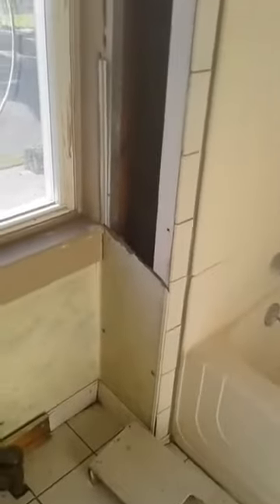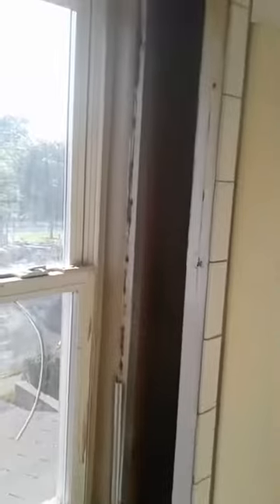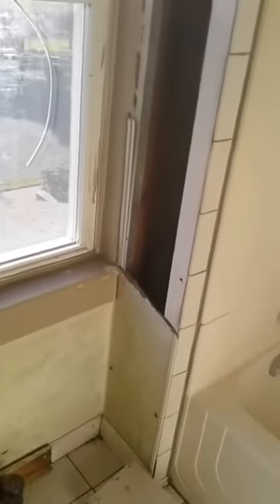Judyville 21: 20190521 Mold Remediation of 61 W. Shore Avenue, Dumont NJ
Mold Remediation completed today by Unicorn Contracting of Woodland Park. NJ. Finally making progress fixing the damage done at 61 W. Shore Avenue in Dumont by the former tenant, who will be sued for this damage.